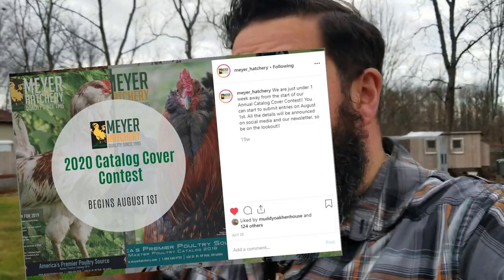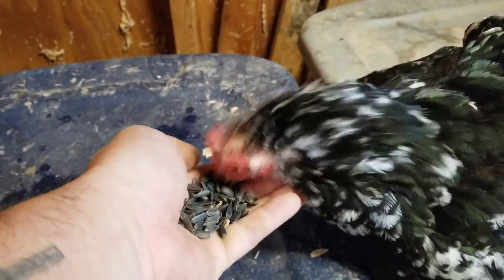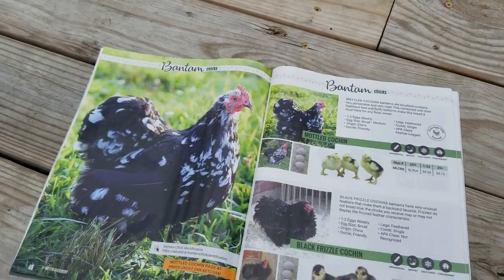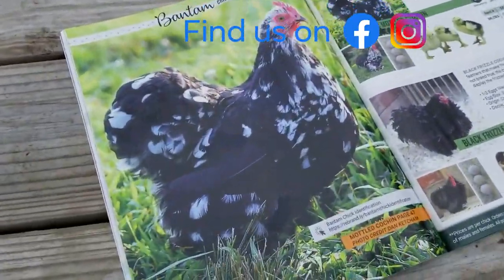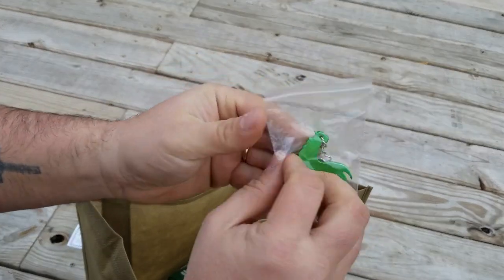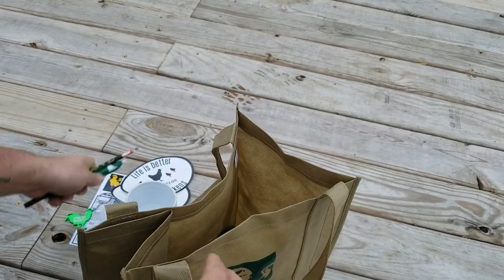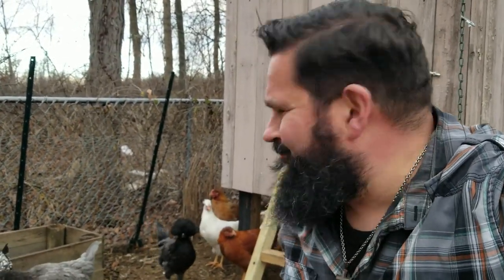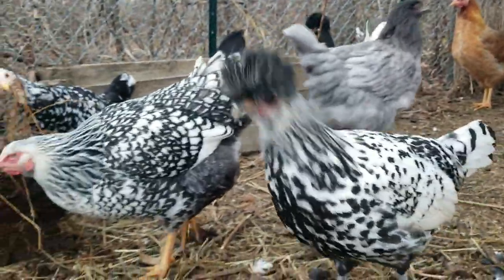Our Chicken is in the Meyer Hatchery Catalog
Ya'll we made it into the Meyer Hatchery Catalog!   With our broodiest of all hens!  But .. Holy Crap!